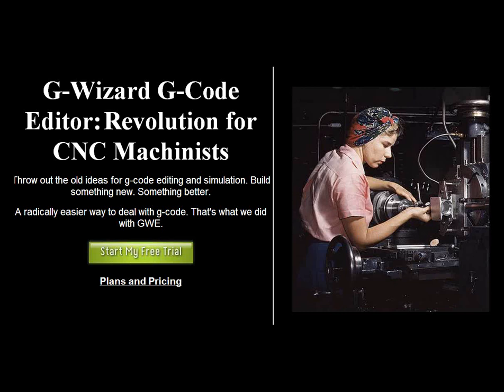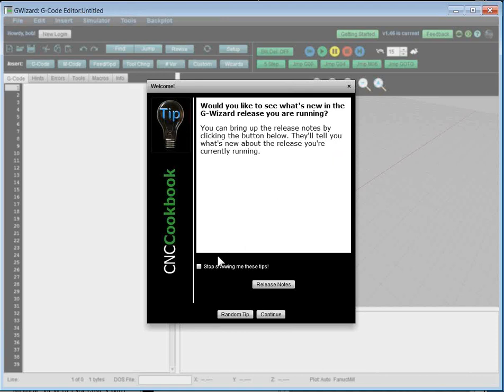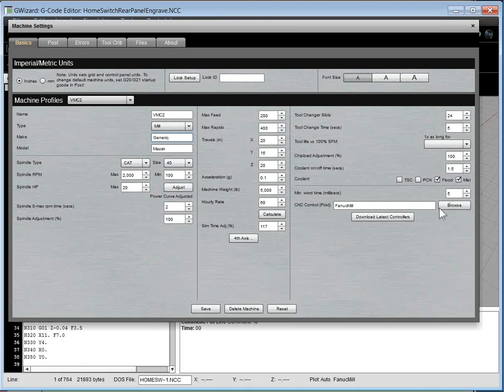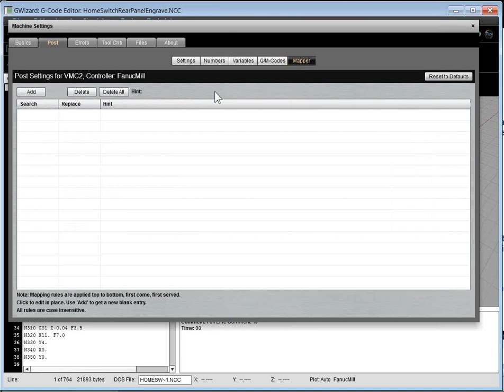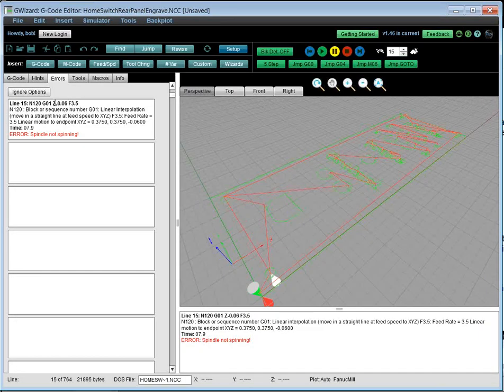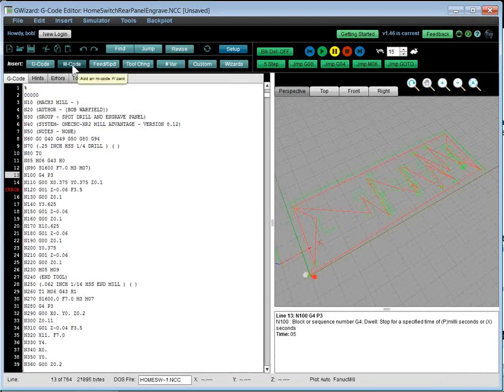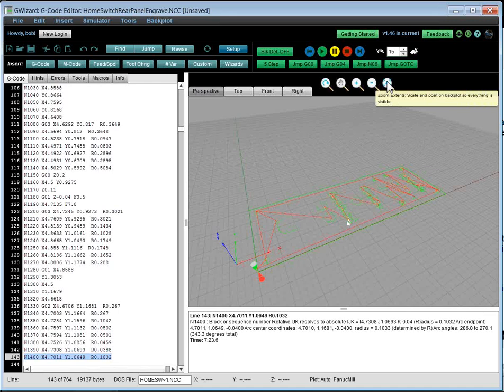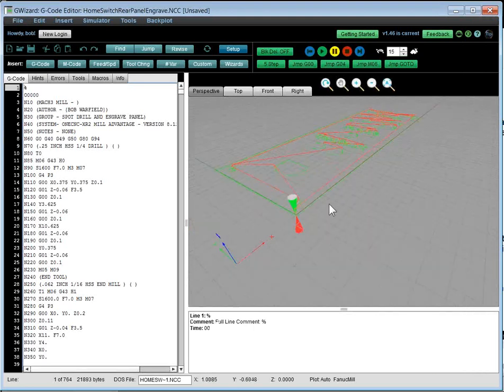Intro To GWizard G-Code Editor and Simulator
An in-depth demonstration and training webinar on CNCCookbook's G-Wizard G-Code Editor and Simulator.  G-Wizard is CNC Software designed to help with analyzing, testing, and modifying g-code for CNC machines.  If you don't know how to read or write g-code, G-Wizard has a variety of features to help you learn.